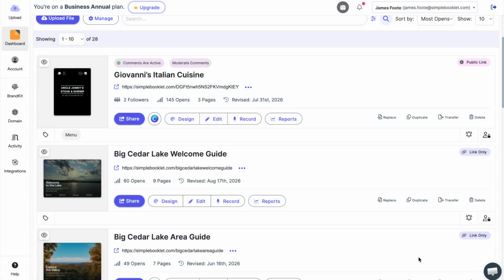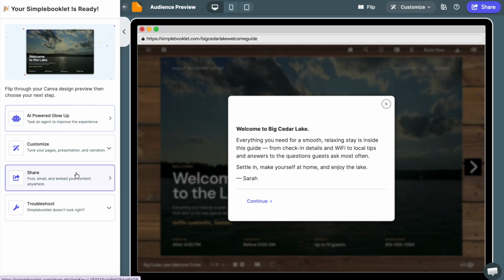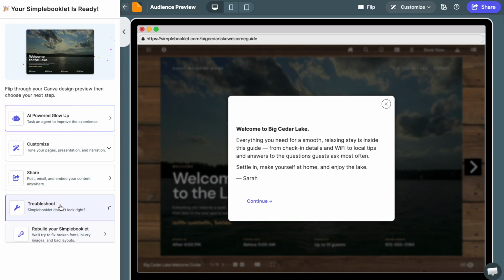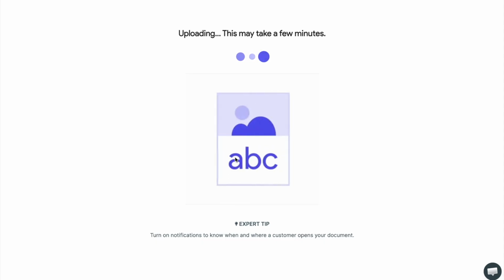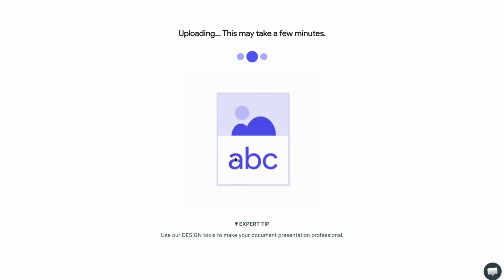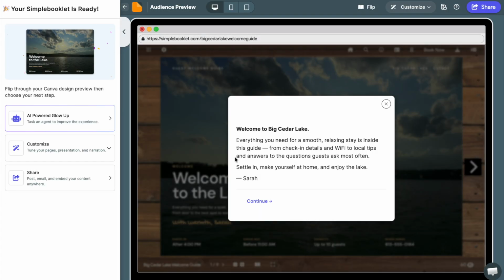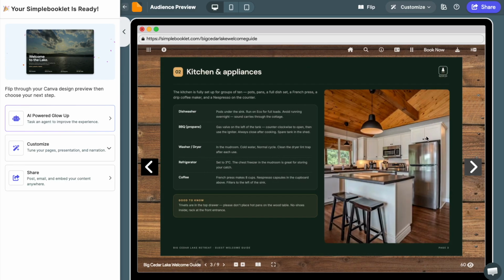How to Troubleshoot Your Simplebooklet Conversion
Having trouble with blurry images, broken fonts, or layout issues after converting your file?

Learn how to use our Troubleshooting tool to rebuild your Simplebooklet, automatically reconvert your document, and fix common conversion issues without having to re-upload your file.